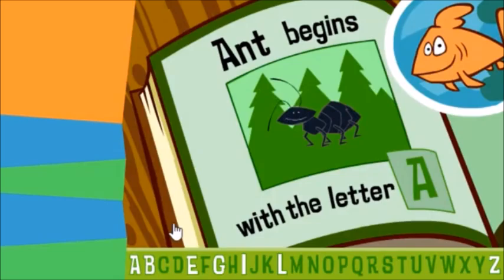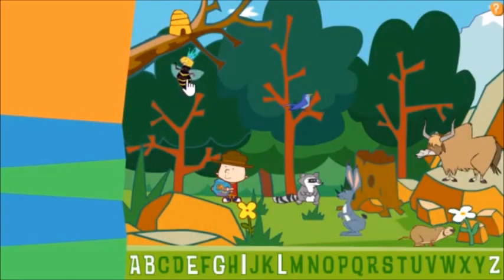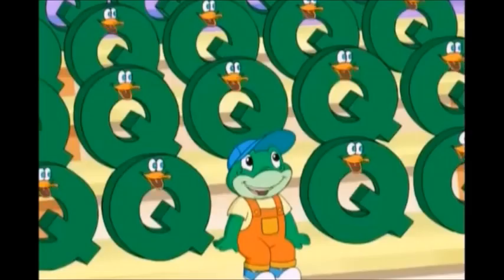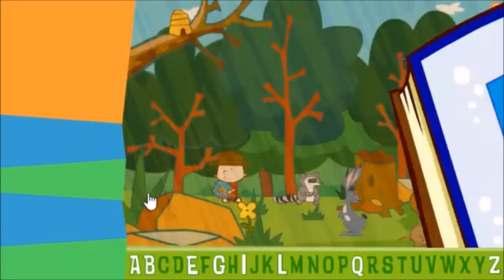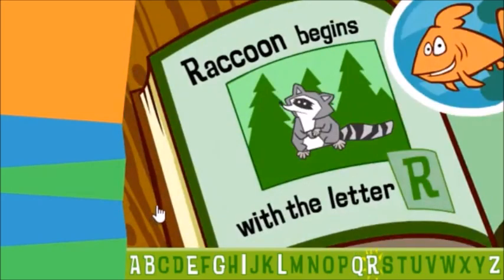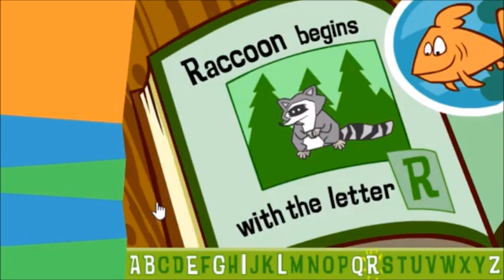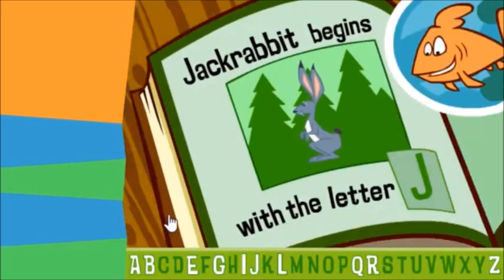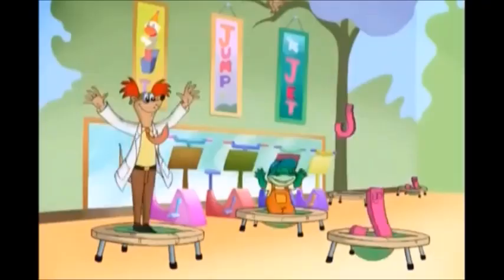LeapFrog Stanley's Alphabet Animal Adventures at Letter Factory